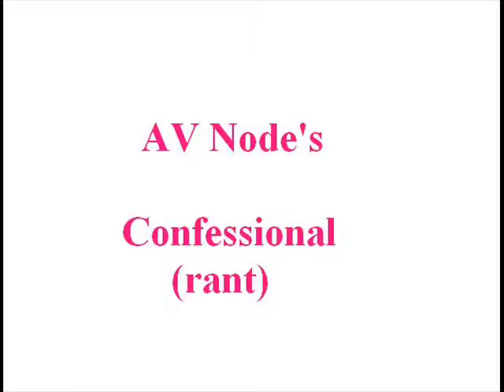Real World: Right Atrium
This is a video of my friends acting out the parts of the right atrium for my echocardiogram program.